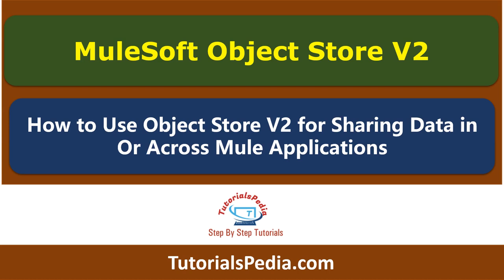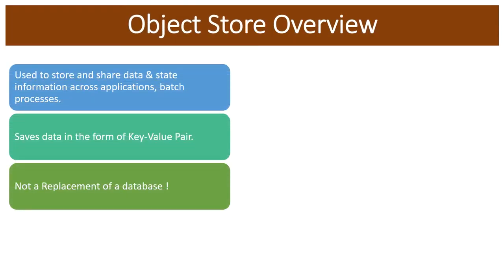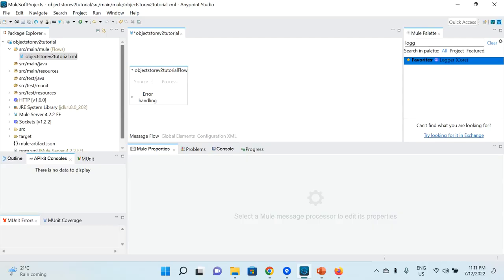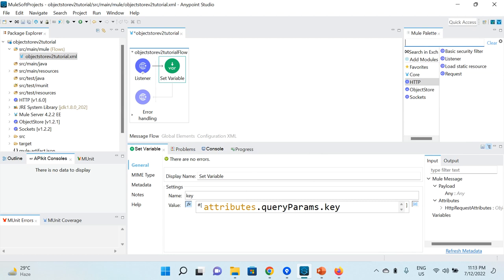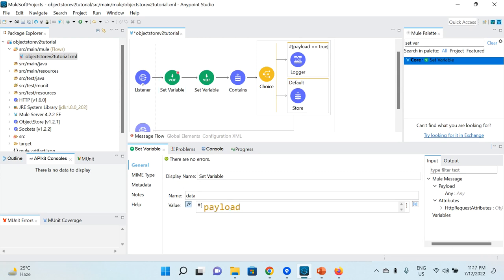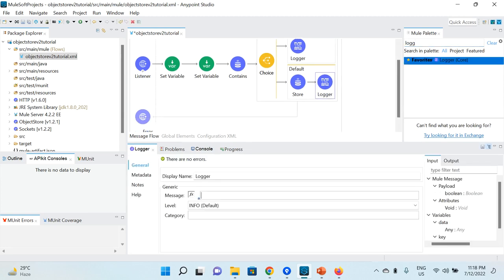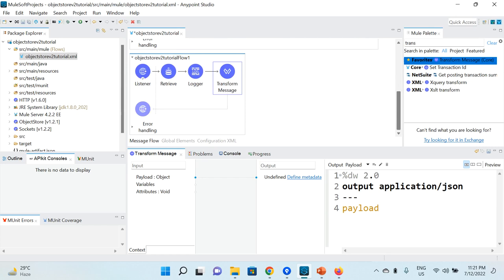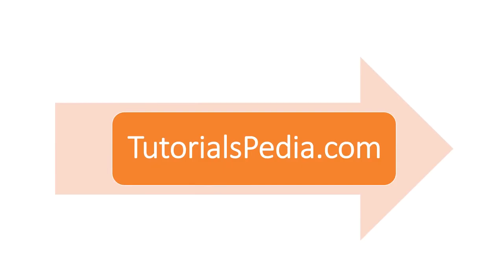MuleSoft Object Store V2 Tutorial | Object Store Mule 4 | Object Store Connector Operations Mule 4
In this MuleSoft Object Store V2 Tutorial, you will learn how to use Object Store Connector Operations in Mule 4 in your Anypoint Project. You will also learn basic overview and use of Object Store and then learn how you can store data in Object Store and how you can Retrieve Data from Object Store. You will also learn how you can use Contains Operation from Object Store Connector.